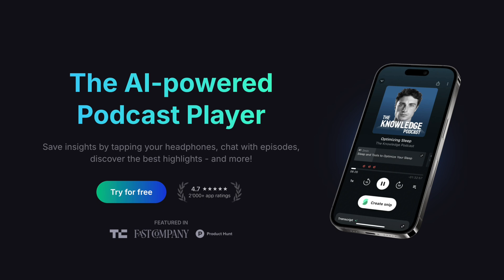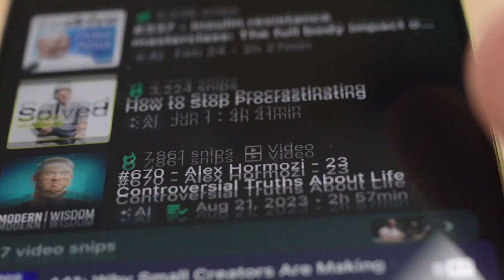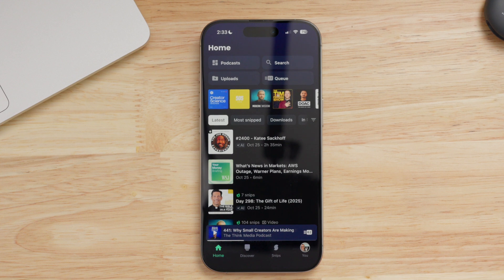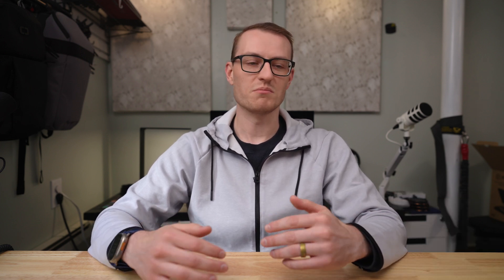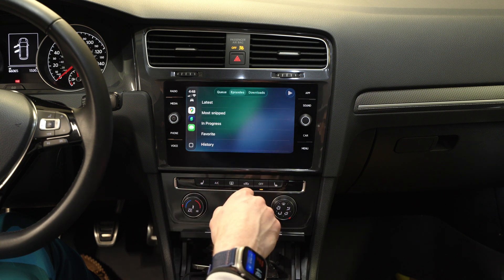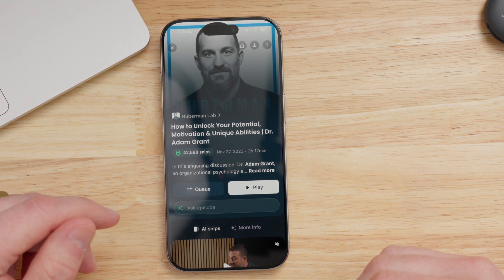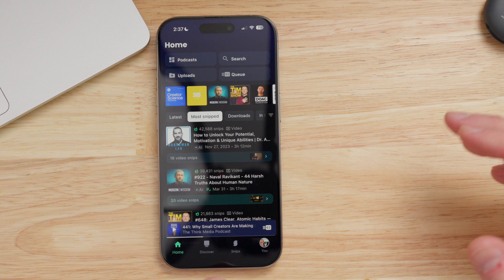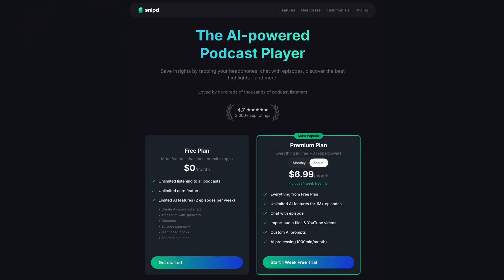The Best Podcast App You've Never Heard Of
Stop forgetting everything you learn from podcasts. I was wasting hours listening to podcasts in my car, forgetting all the valuable insights days (or even hours) later. Then I discovered Snipd - an AI-powered podcast player that completely changed how I consume and retain information from podcasts. In this video, I break down:

• How Snipd's seamless Readwise integration creates your "second brain" for podcasts
• The game-changing CarPlay features that let you save insights hands-free while driving
• Why I initially resisted the $84/year subscription (and what changed my mind)